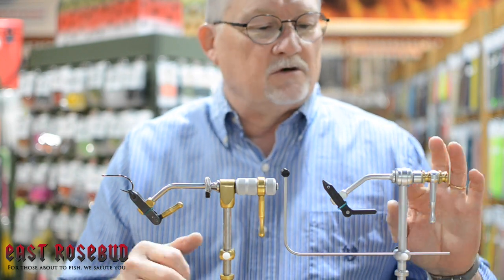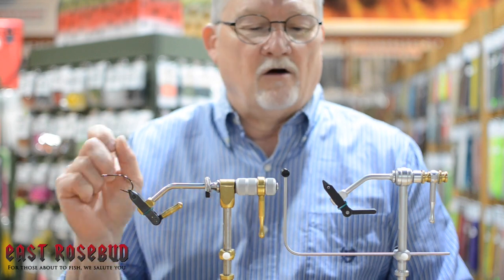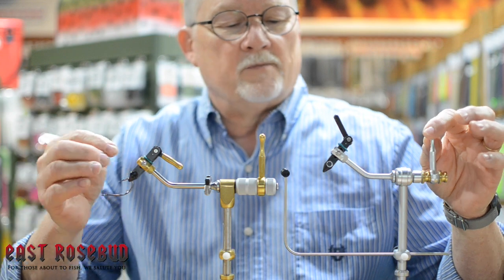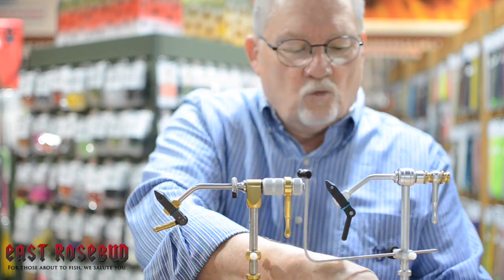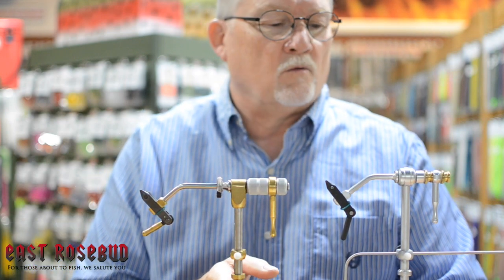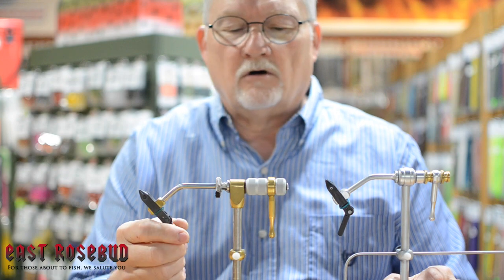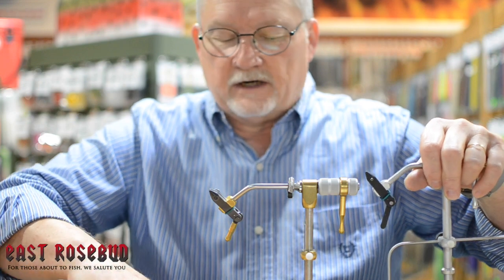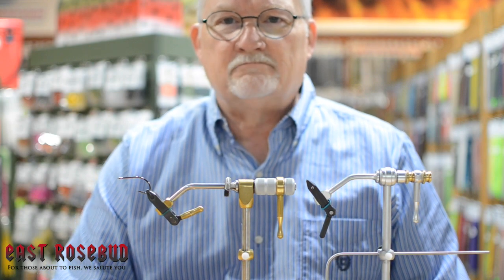Fly tying vise comparison - Renzetti Traveler vs. Renzetti Presentation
In John Woods last video, he compared three starter vises for novice fly tyers. In this video, John talks to you about the differences in the higher quality Renzetti vises, like the Presentation 4000. If you have been thinking about upgrading from your basic starter vise, take a look at all the Renzetti vises we offer.